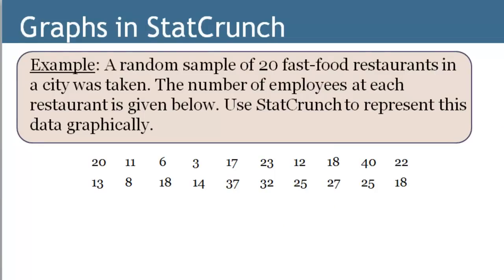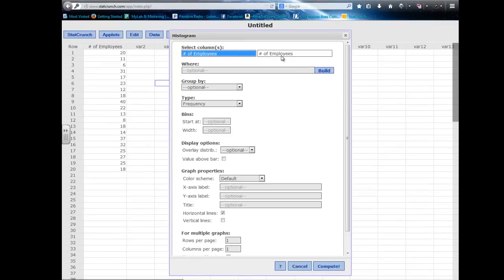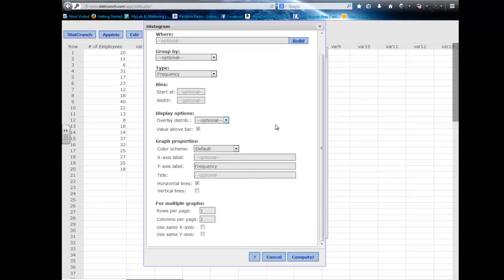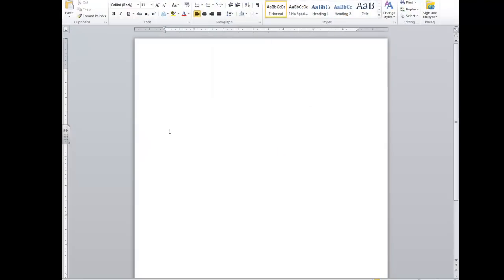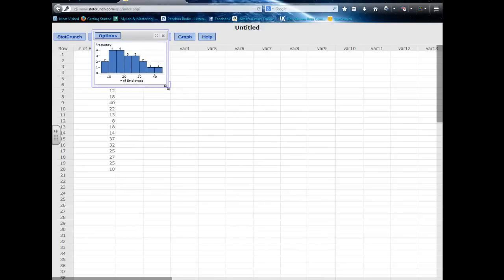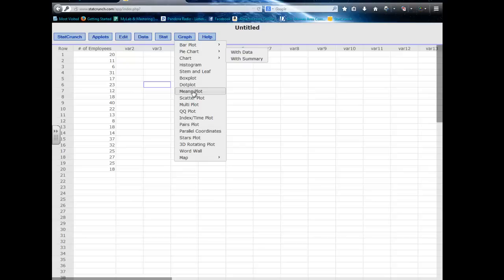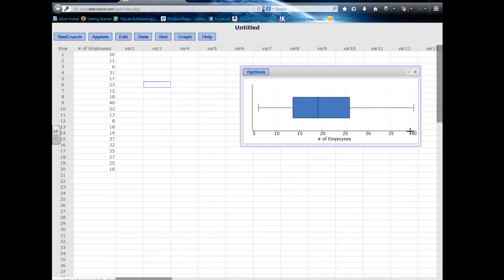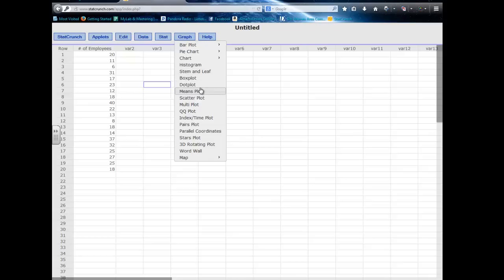Creating Graphs in StatCrunch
We demonstrate how to create graph in StatCrunch.